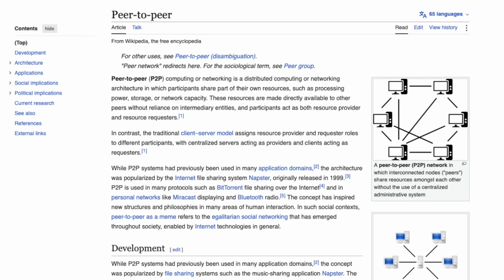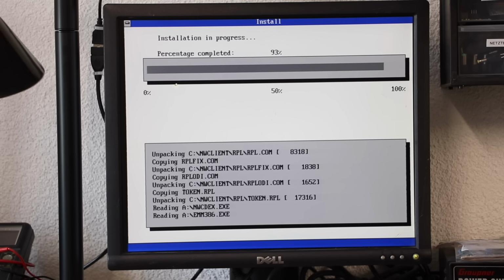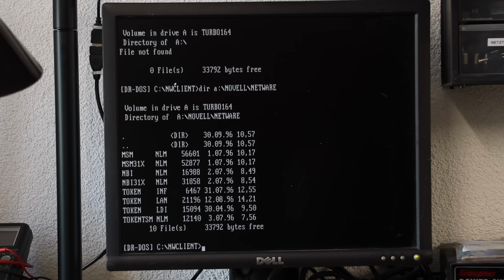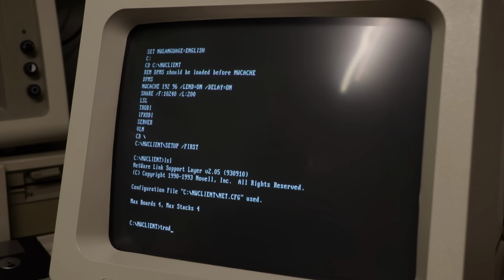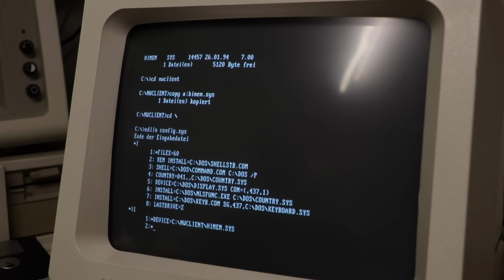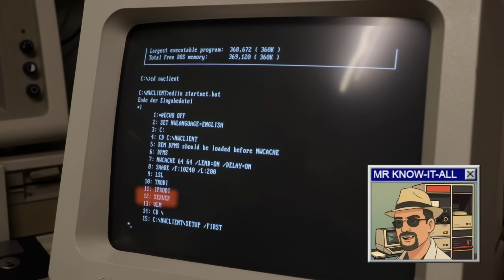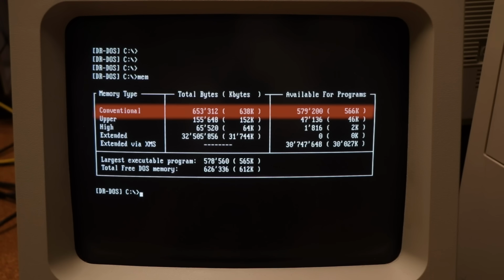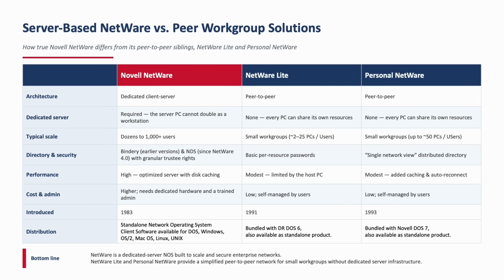Networking Two Vintage PCs with Novell DOS 7 and Token Ring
Can you build a practical peer-to-peer network using DOS, two vintage PCs, and Token Ring? In this episode, I install Novell DOS 7 and its built-in Personal NetWare, connect a 486 to an IBM PS/1 Model 2011, and explore how Novell brought file and printer sharing to small workgroup networks without requiring a dedicated server.

Along the way, I troubleshoot an incompatible Link Support Layer, configure IBM and Xircom Token Ring adapters, and fight for every last byte of conventional memory on a 1 MB 286 running PC DOS 4. After HIMEM.SYS, DPMS, VLM, NWCACHE, and several startup-file adjustments, the two systems finally exchange files at roughly 279 kilobits per second, while demonstrating Personal NetWare’s shares, drive mapping, diagnostics, monitoring tools, and server console.

In this episode:

00:00 Intro
00:29 What are Novell Personal NetWare and NetWare Lite?
02:23 How To Create Personal NetWare Install Disks From Novell DOS 7
02:53 NetWare Lite: Dealing With LSL and Driver Compatibility Issues
05:20 How To Install Personal NetWare on IBM PC DOS
07:25 Workarounds For DOS Memory Issues With Personal NetWare
13:12 How To Set-up Personal NetWare File Sharing
14:25 Xircom Pocket Token Ring Adapter: IPX/SPX Transfer Benchmark
15:30 How Personal NetWare Compares To NetWare Lite and Novell Netware

This video was made possible with support by:

THE PHINTAGE ENTHUSIASTS:

Alisha Manuela Stutz
Christian Zerrahn
David Schell
Ernesto Leonardo Bertola
Waseem al sammane
ZyeByteVT

THE PHINTAGE SUPPORTERS:

Aaron
Aluatis
Balint Szikszay
Brian Repinski
CaffeinePizza
Cecil
Cinemint
Clank
CompuDroid
Diego Valle
GayManSam
GrayT!
Ian Cobb
ihartmacz
Jack Beckman
Jack Rosenthal
Lord Pingvin
Luke Granger-Brown
Matthew Veety
Mia Farkas
Mlok Karel
MS-DOS Manfred
nadrazhul
PPCEmulator
Roy Edmund Antaw
SoftMASCII
Steven Glogger
Thomas Ganter
Wobinu Films
xcalibur839
Z098

ℹ️ Sources:

NOVELL DOS 7 AND PERSONAL NETWARE

NETWARE LITE AND DOS PEER-TO-PEER NETWORKING

NOVELL ODI, LSL, IPX/SPX AND VLM ARCHITECTURE

XIRCOM POCKET TOKEN RING

TOKEN RING AND NOVELL NETWORKING

PC DOS 4 AND DOS MEMORY MANAGEMENT